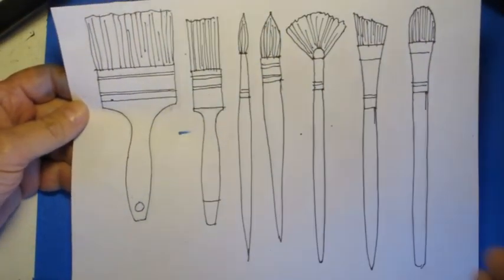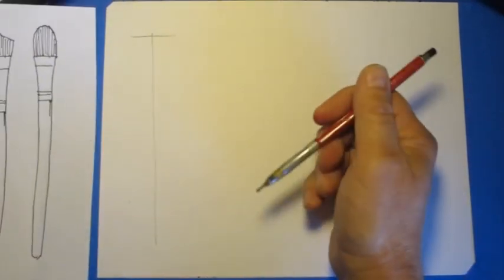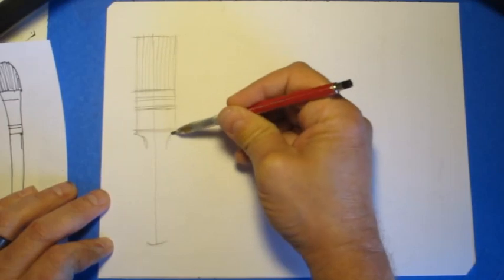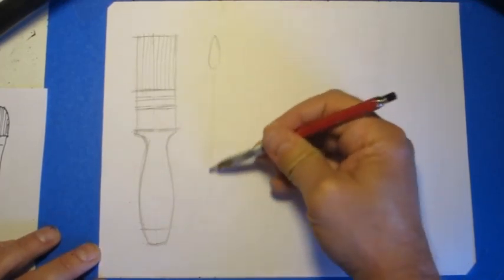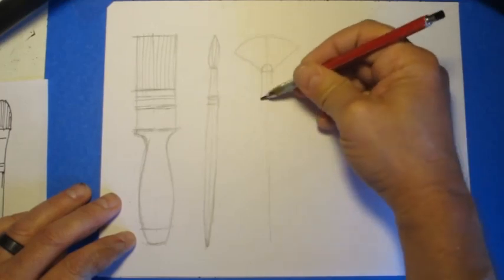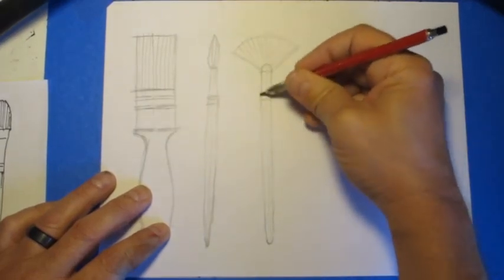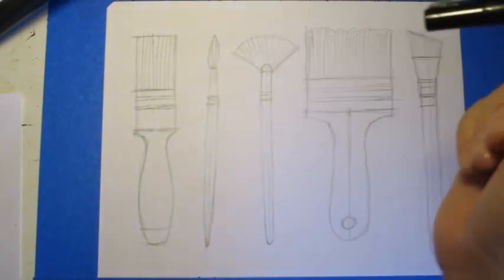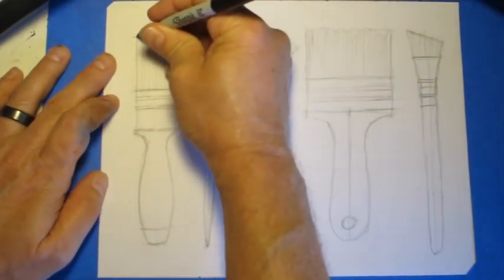Paintbrush Art Demonstration